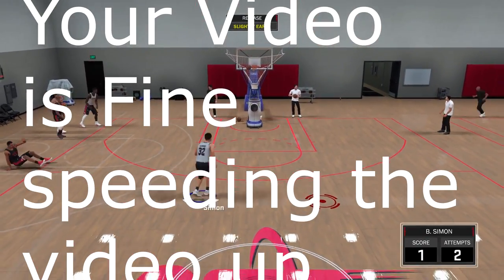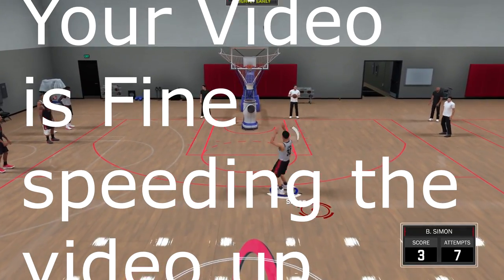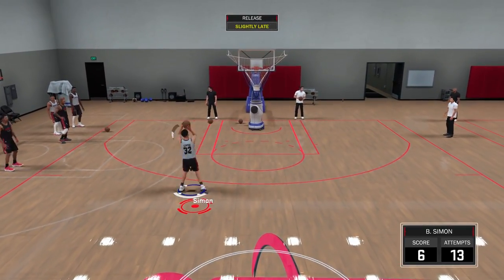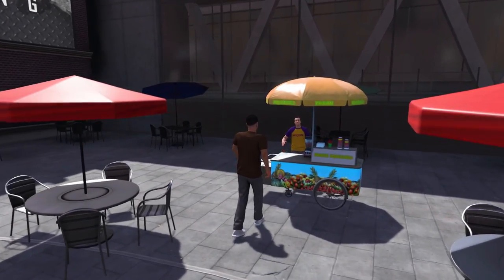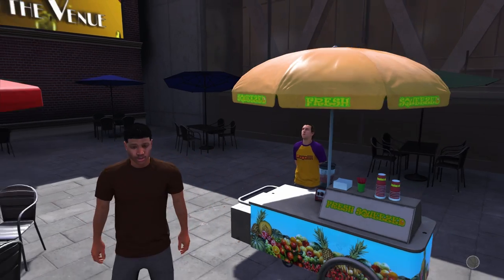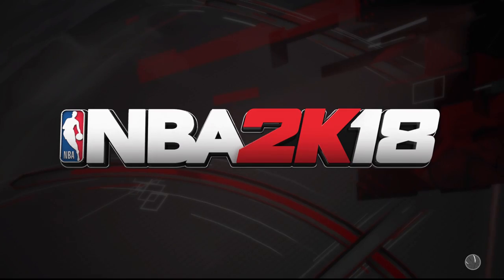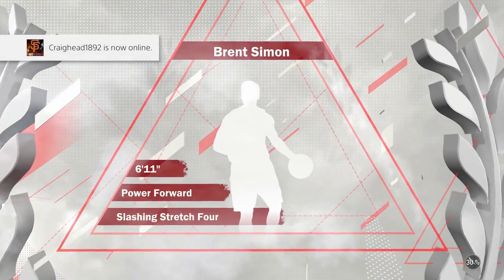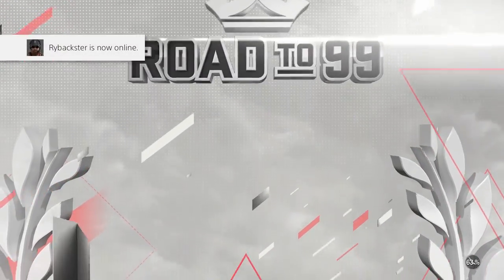No More MyCareer Games-Get All HOF Badges Quick-Unlimited Drills Glitch